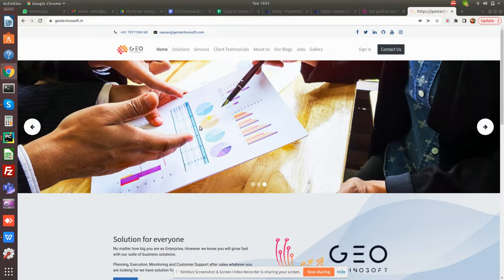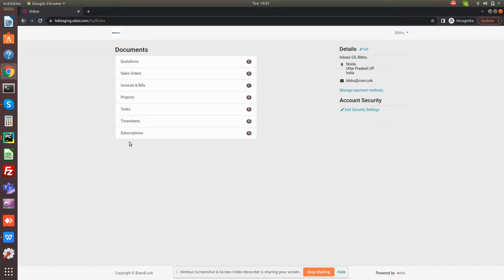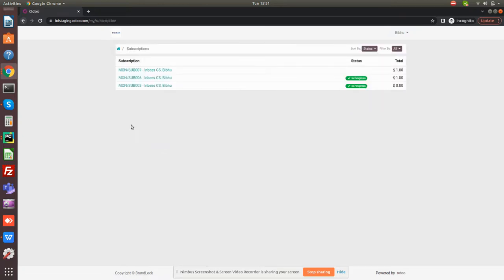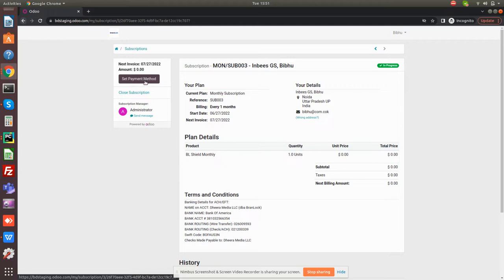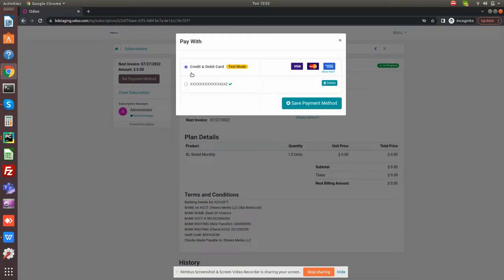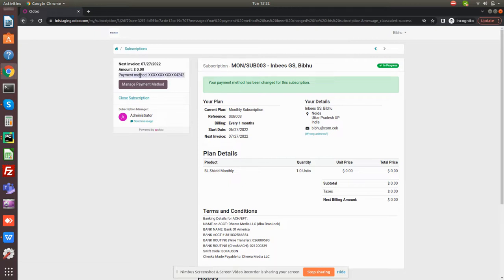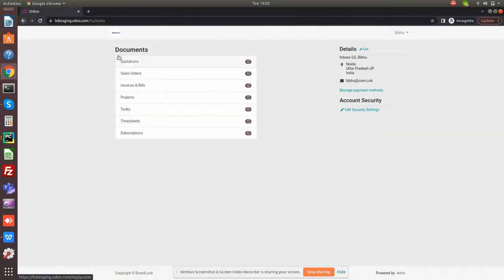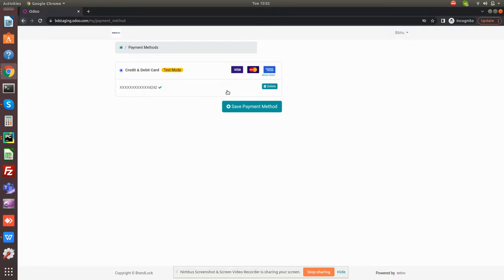Customer Payment Method - portal payment for recurring subscription